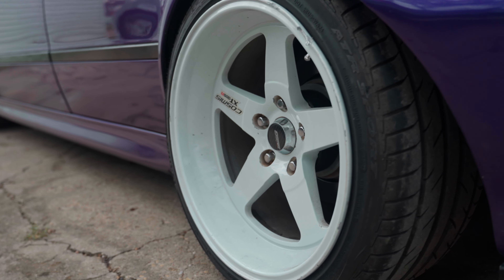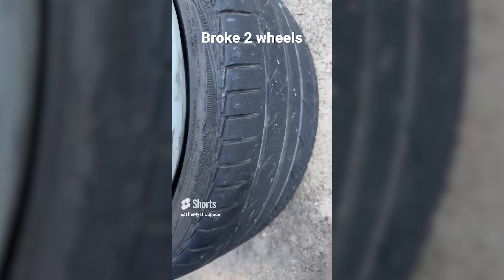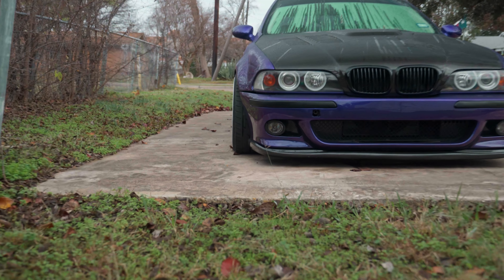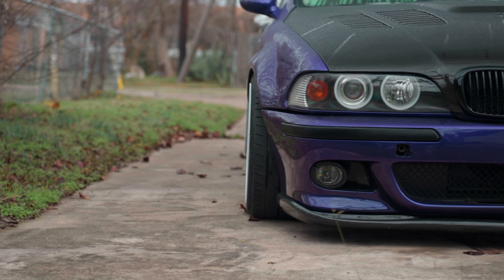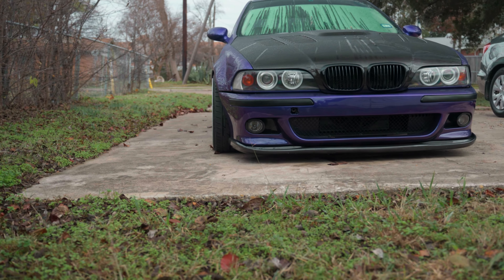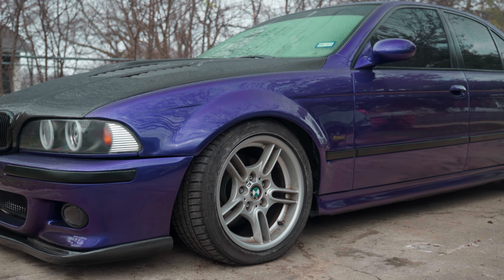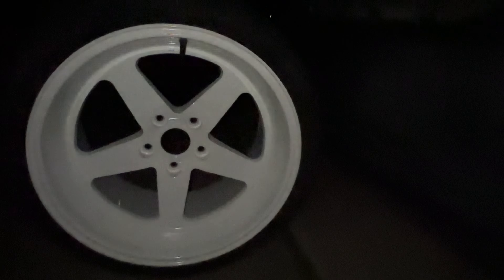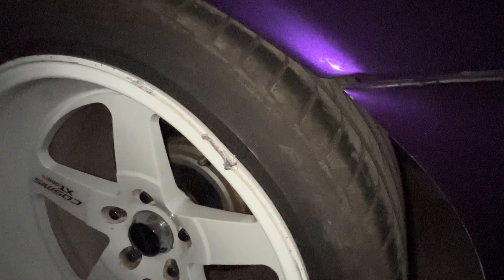WRECKED!!! - E39 540i Widebody - Full Details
This video goes over how an 18 wheeler forced my widebody E39 540i into a barricade and broke 2 of my wheels.